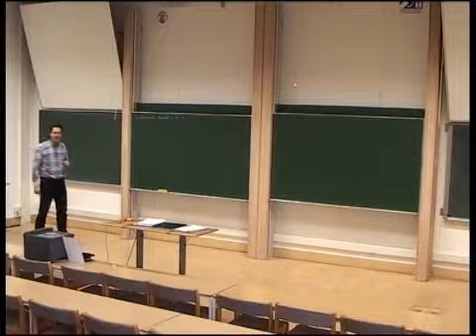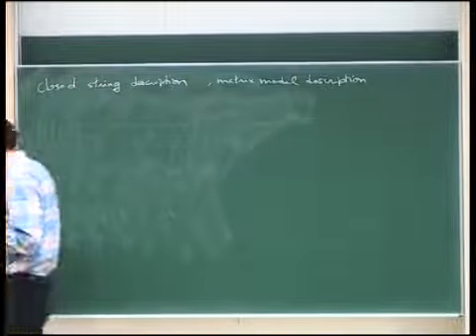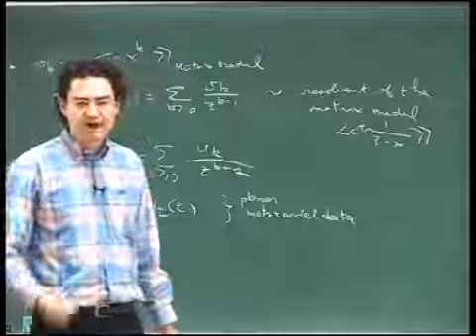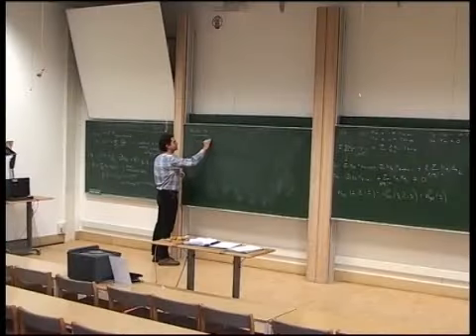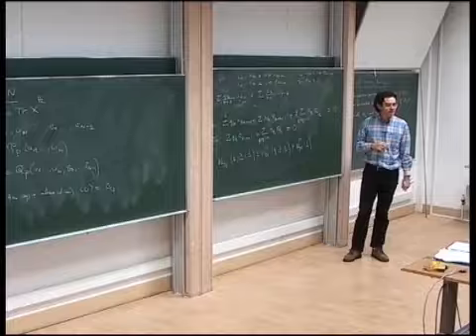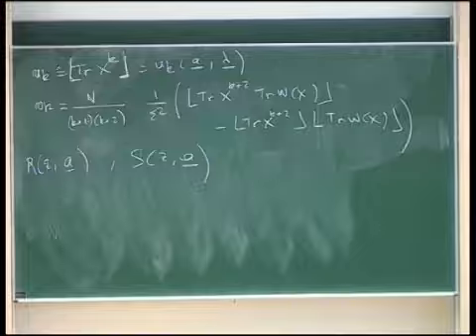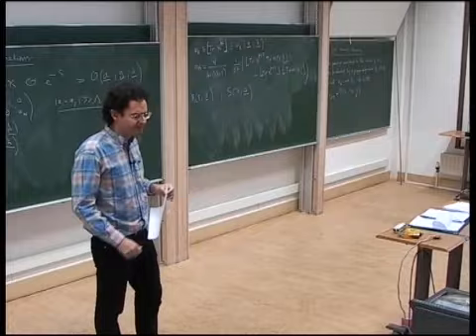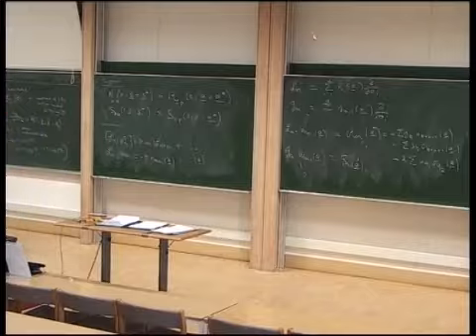Prof. Frank Ferrari | Topics in N=1 super Yang-Mills: phases and Galois groups; open from closed...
Title: Topics in N=1 super Yang-Mills: phases and Galois groups; open from closed strings; the microscopic approach to N=1
Speaker: Professor Frank Ferrari (Université Libre de Bruxelles)
Date: 12th Nov 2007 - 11:30 to 12:45

🗓️ Event: (SIS) Strong fields, integrability and strings